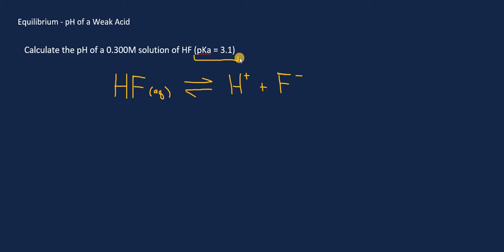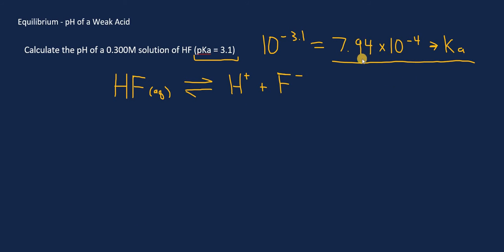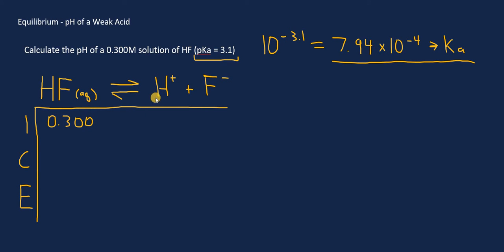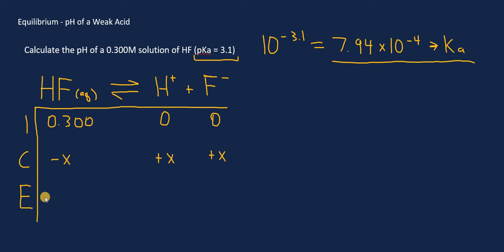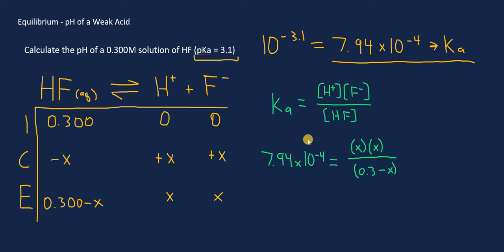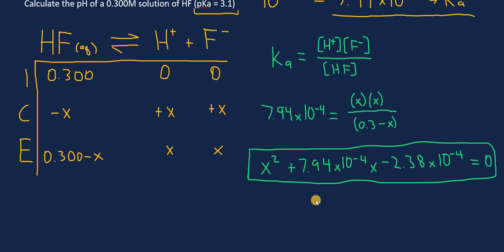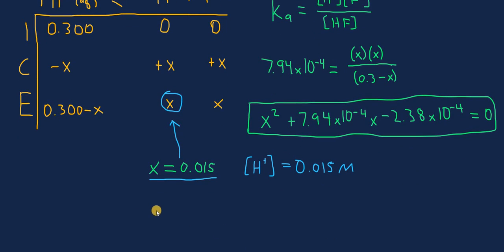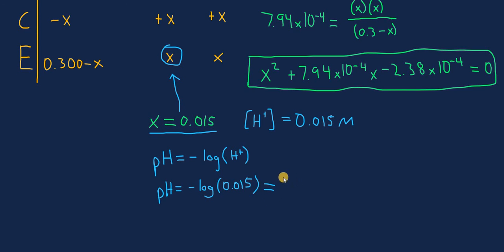Equilibrium - pH of Weak Acid